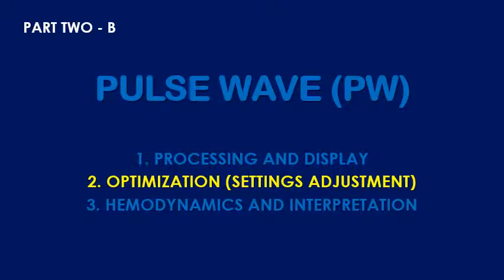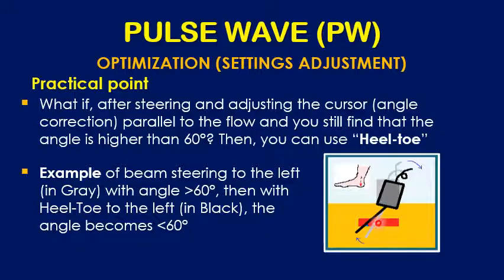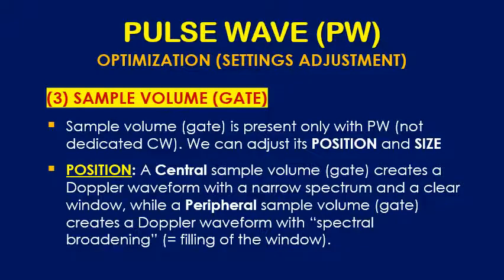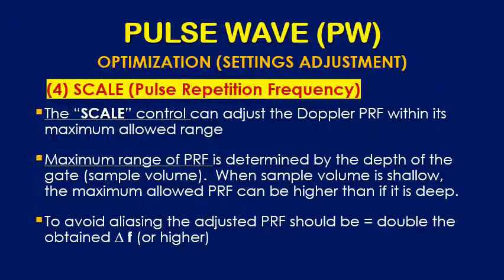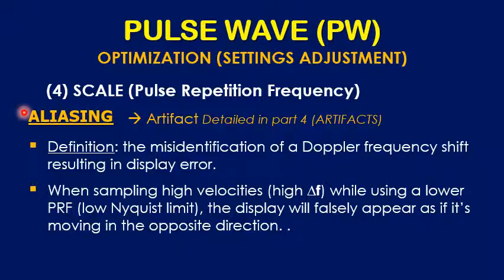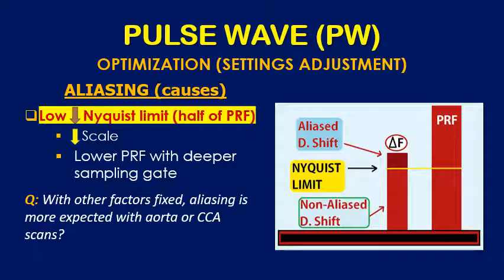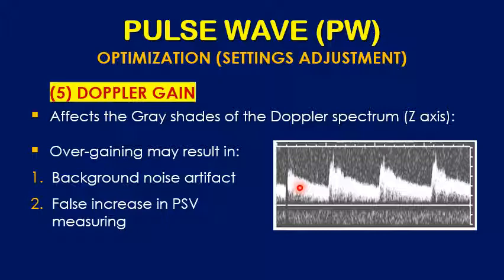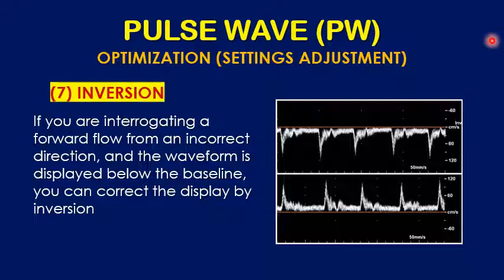Doppler Waveform B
Doppler Sonography made easy, part two - B